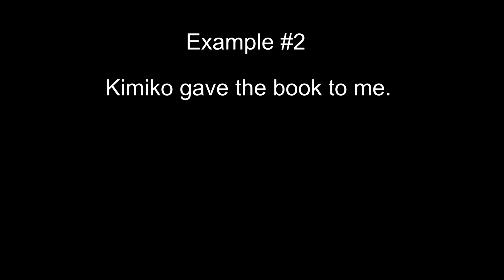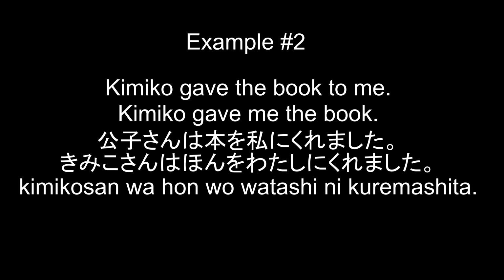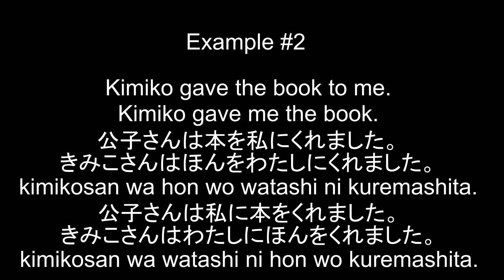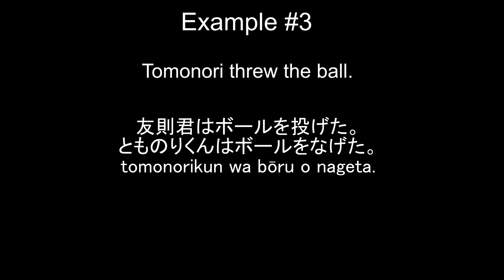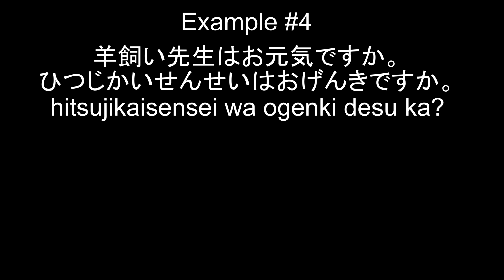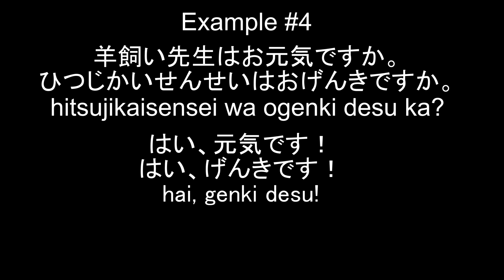Japanese Grammar | Lesson 01 | Intro & Word Order | Beginner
Welcome to the first video in a (hopefully) long series of grammar lessons!

In this video, we will discuss the premise of this series as well as the first fundamental principle we need to understand: word order! Before we begin learning any other grammar principles, it's important to understand the natural order that words appear in a sentence. Once we get that down, we'll be able to jump into some more impactful techniques!

Grammar Glossary (in approximate order of appearance):
kana: hiragana and katakana, the two syllabaries used in written Japanese

kanji: the logographic character system used in written Japanese that hiragana builds into

subject: the topic of the sentence; the "acting" noun in a sentence

verb: the action being performed in a sentence

object: the nouns being affected by the verb or that give the verb context

direct object: the noun being affected by the verb

indirect object: the noun that gives the verb context

Japanese Glossary (in approximate order of appearance):
hitsujikai: shepherd

watashi: I, me, my, etc.

konbini: convenience store

iku: to go

ikimashita: went ("to go" polite/past tense)

hon: book

kureru: to give (non-first-person)

nageru: to throw

ogenki desu ka?: How are you?

o-: honorific particle

genki: health, healthy state

da/desu: is

hai: yes

Other helpful links:
(TBD)

I'm so sorry! This is my first video so I don't have the ability to link resources directly yet. Instead, I'll list some useful resources you can search for on your own until I have the ability to add them:

- Wikipedia: I don't know if teachers still talk poorly of Wikipedia, but it's a very accurate source of information far more often than written sources! The articles on kanji, word order, syntax, subjects, verbs, and objects are all useful here.

- Kana charts: You can just search this in your image browser of choice, and I'm sure you'll find something to your liking. I think there are videos on YouTube as well that break these down better than I probably can. It shouldn't be too hard to look them up!

- Free dictionary apps: I recommend "imiwa?" on iOS and "Japanese" on Android (it's just a red background with "日本語" in white calligraphy). Both of these apps have a plethora of words and phrases you can look up, so start building that vocabulary! I'm not sure about imiwa?, but the Android app has a flashcard system built-in as well. Pretty neat!

If there are any other questions on sources or other guides, let me know and I'll help you track them down!

Timestamps:
00:00 - Introduction
00:38 - Topic: Word Order
01:25 - "Prerequisites"
04:41 - What is Word Order?
05:43 - Example 1
06:14 - Articles, Particles, and Prepositions
07:01 - Example 2
07:48 - Direct vs. Indirect Objects
09:03 - Object-less Sentences
10:09 - Example 3
10:29 - "Implicit" Subjects
11:18 - Example 4
12:16 - Conclusion